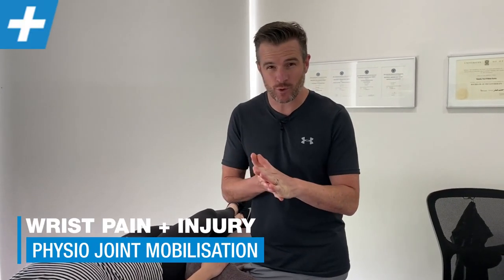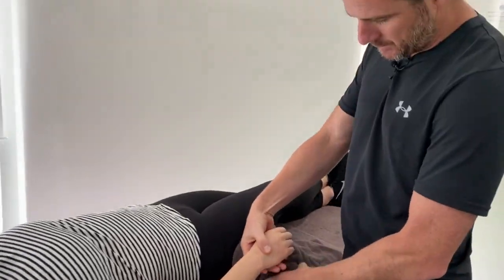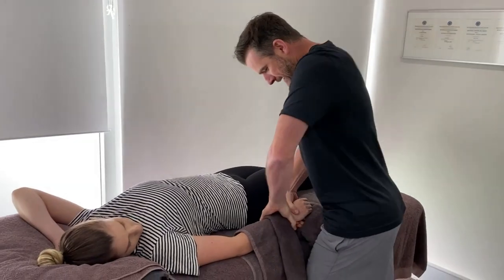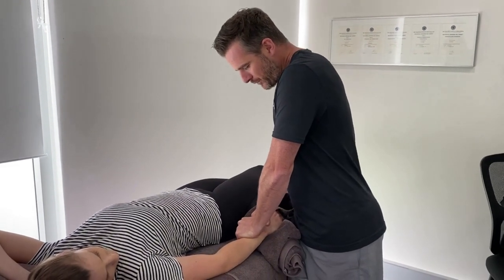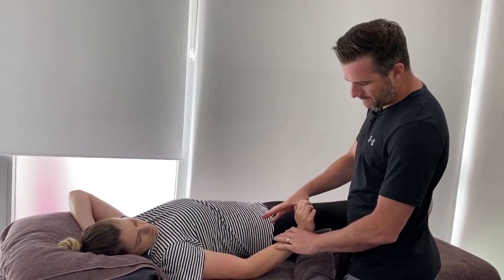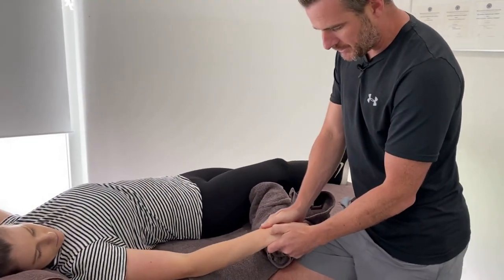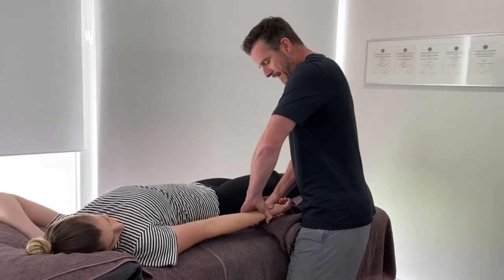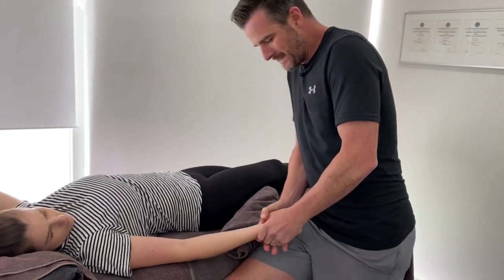Wrist Pain and Injury Part 1: Physio Mobilisation | Tim Keeley | Physio REHAB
Got a painful or stiff wrist? Been in cast or brace after a fracture or a sprain? Or maybe you just get wrist pain from doing pushs ups and have lost the range into flexion and extension. Then this video is for you. Check out what we do in the clinic to mobilise and stretch out the wrist to reduce the pain and stiffness and increase the range.

Also have a look at the upcoming video on the home stretches and exercises we get patients doing to help improve their wrist in between their Physio sessions.